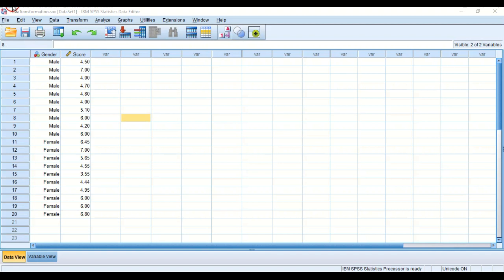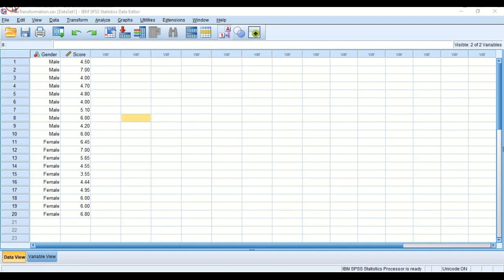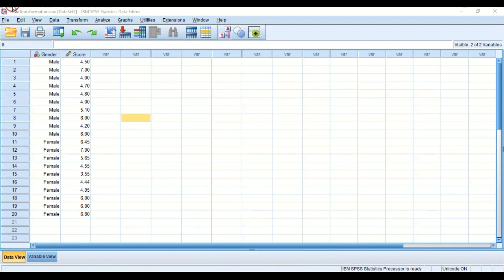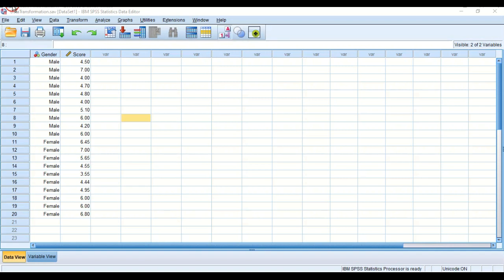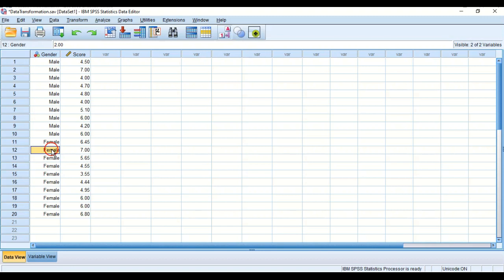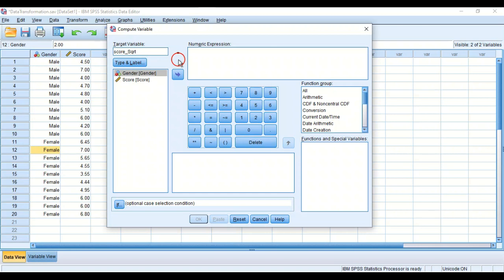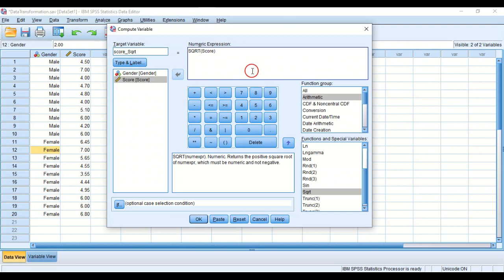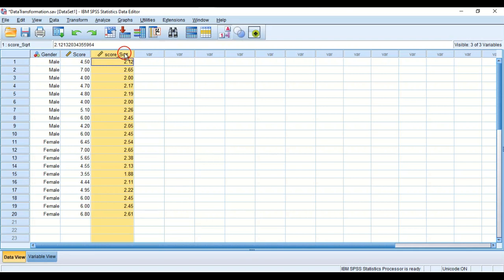Data Transformation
In this video you will gain knowledge on what data transformation is
Why it's important to transform data
When you need to transform data
Types of data transformation and
How to run data transformation in SPSS